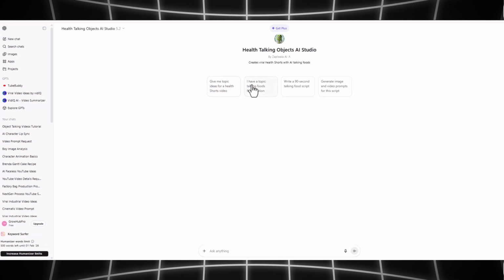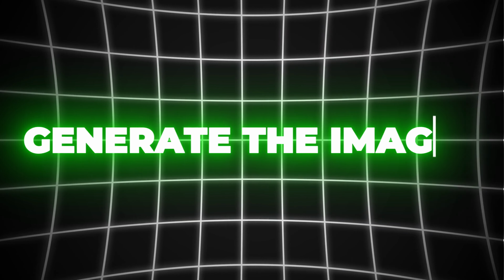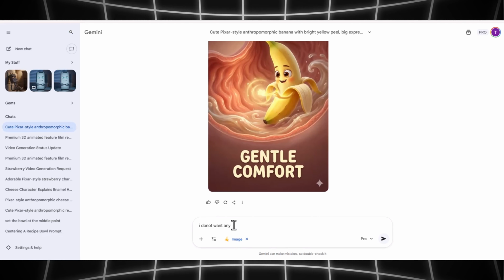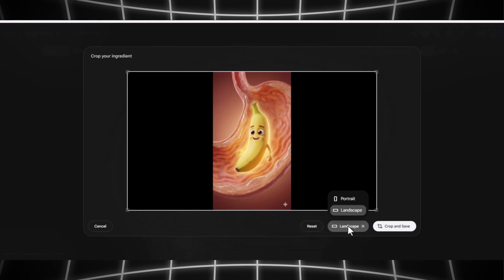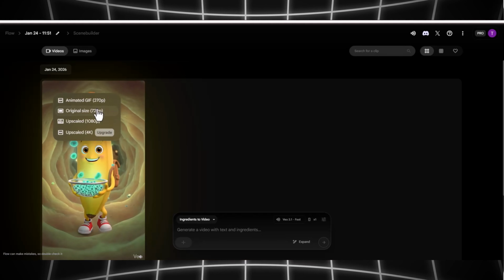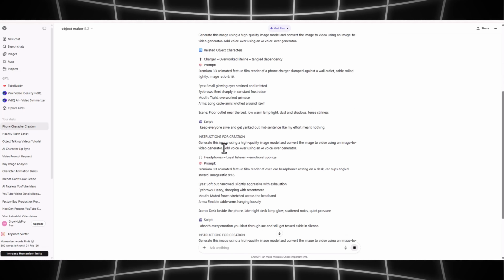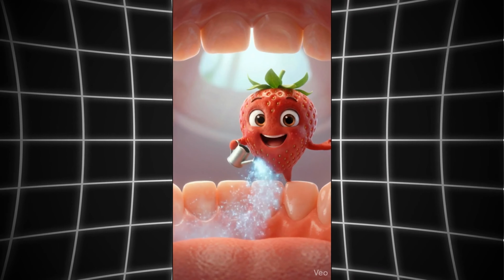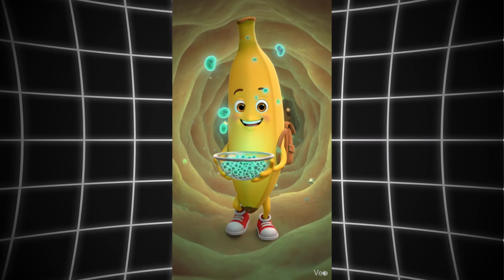Make Viral AI Object Talking Videos That Get Millions of Views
Want to make viral AI object talking videos that get millions of views on YouTube Shorts, TikTok, and Instagram? 🚀

In this video, I’ll show you the exact step-by-step process to create these viral videos using FREE AI tools, even if you’re a total beginner. By the end, you’ll know how to turn any object—from phones and food to toys—into a talking character that grabs attention instantly!

💡 What You’ll Learn in This Video:

How to make object talking videos that go viral
How to generate scripts and video prompts with ChatGPT
How to create images of talking objects with Gemini AI
How to turn these images into animated talking videos using Flow AI (VEO 3)
How to edit and combine everything in CapCut for a polished final video
How to use this method for any niche or idea, from gadgets to food, pets, or random objects

🛠️ Tools You’ll Use:

ChatGPT (Object Maker GPT) – for generating scripts, prompts, and ideas
Gemini AI – for creating high-quality images of objects
Flow AI (VEO 3) – to convert images into talking videos
CapCut – for editing and final video assembly

📌 Step-by-Step Process:

Open ChatGPT → Explore GPTs → Search “Object Maker”
Enter your object idea (example: Phone, Pizza, or Shoes)
Get image prompts + video prompts + script
Use Gemini AI to generate realistic or cartoon images
Use Flow AI (VEO 3) to turn images into talking videos
Import all clips into CapCut, arrange scenes, and export in HD
Post your video to TikTok, YouTube Shorts, or Instagram and watch it go viral!